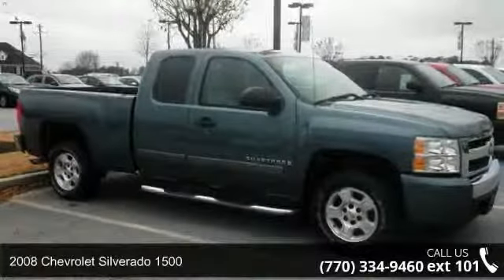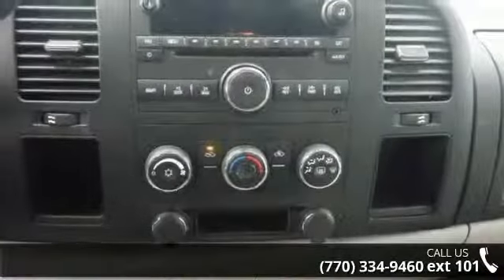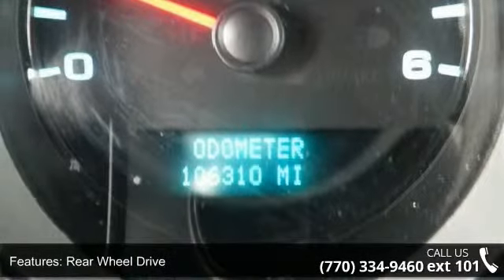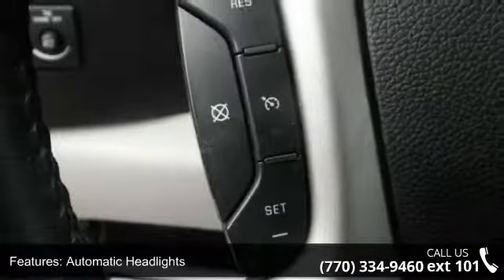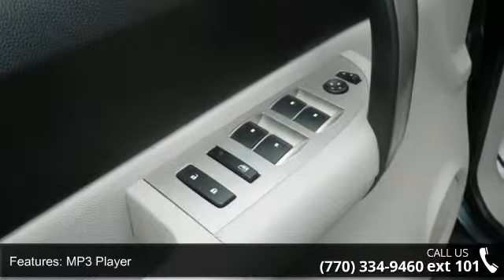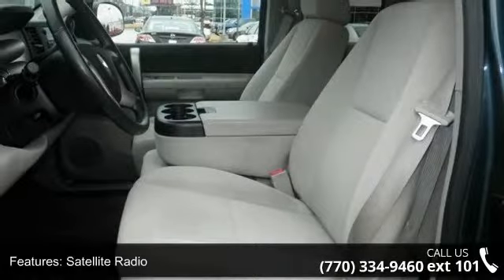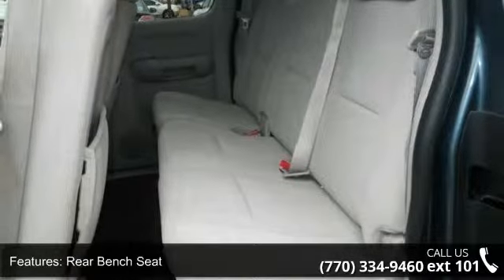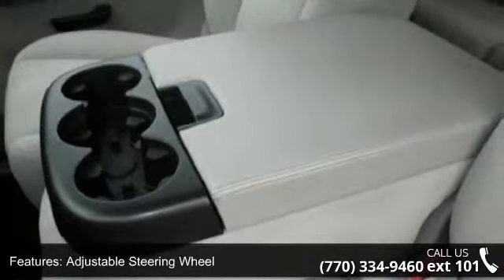2008 Chevrolet Silverado 1500 - Maxie Price Chevrolet - ...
SUPER NICE AND SHARPCustomer must print this display page and present to dealer to receive internet price. All Prices are after all Factory Rebates, incentives and Dealer Discount and/or dealer rebates. Financing incentives are attached to Dealer . Pricing includes all approved lenders. All prices plus TAVT, tag, title and Georgia Lemon law fees. Subject to prior sale. Maxie Price Chevrolet's Automotive Accessory department is the LARGEST in the state of GEORGIA. We can add absolutely ANY ACCESSORY you want in-house while you wait. DVD PLAYERS, SUNROOFS, BLUE TOOTH, WEATHER TECH FLOOR MATS, BED LINERS, LIFT KITS, HIGH END WHEELS, TIRES, LEATHER INTERIORS, SUEDE ROOFS, HALO LIGHTS, BODY KITS, PERFORMANCE EXHAUST AND PERFORMANCE UPGRADES, We do it All! There is a reason everyone buys their cars and trucks from Maxie Price in Loganville. We do business right!